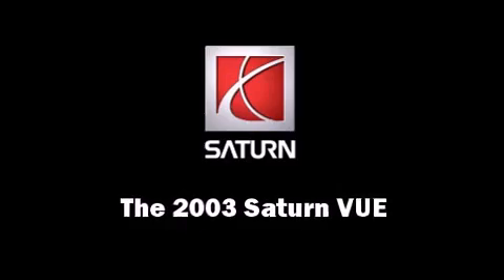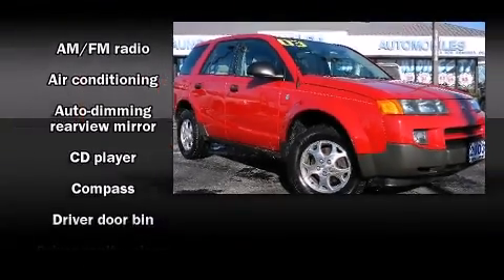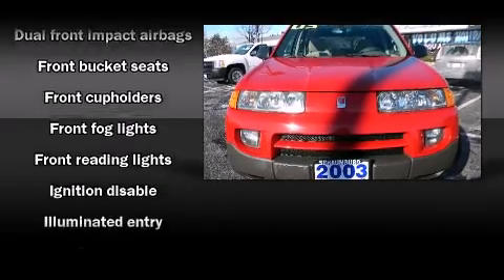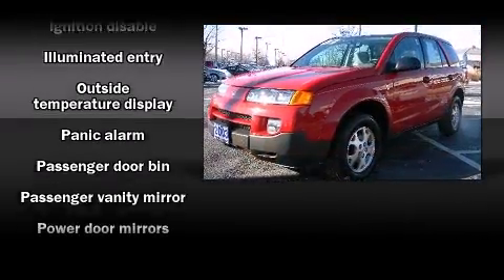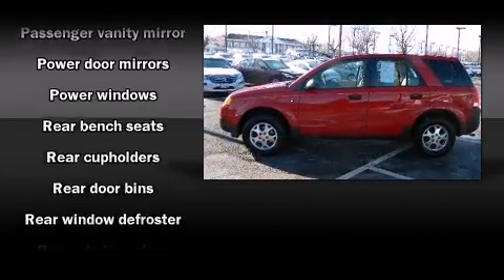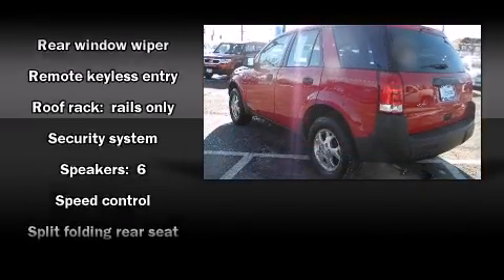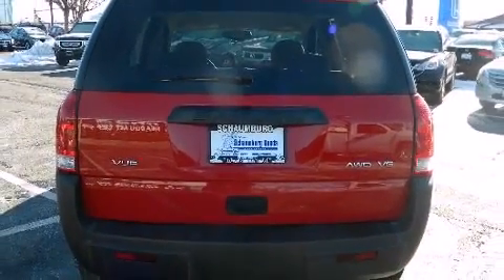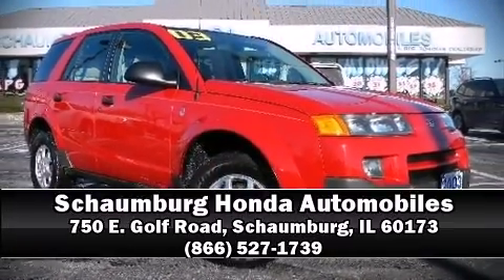2003 Saturn VUE V6 in Schaumburg, IL 60173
750 E. Golf Road

Come test drive this 2003 Saturn VUE. This model accommodates 5 passengers comfortably, and provides features such as: a rear window wiper, front and rear cupholders, 1-touch window functionality, an automatic dimming rear-view mirror, an outside temperature display, remote keyless entry, and a split folding rear seat. Sophisticated all wheel drive technology maintains a firm grip on the road. Our experienced sales staff is eager to share its knowledge and enthusiasm with you. They'll work with you to find the right vehicle at a price you can afford. We are here to help you.